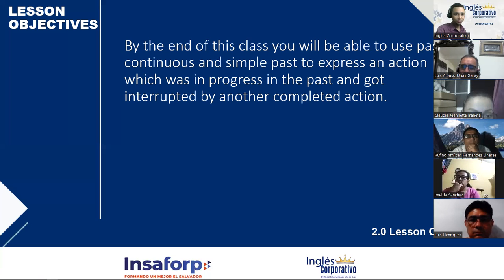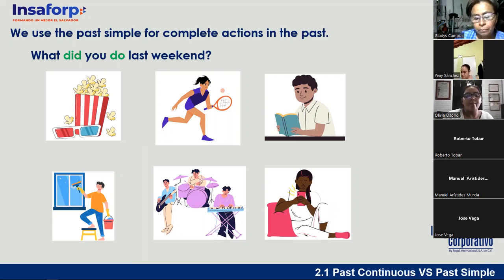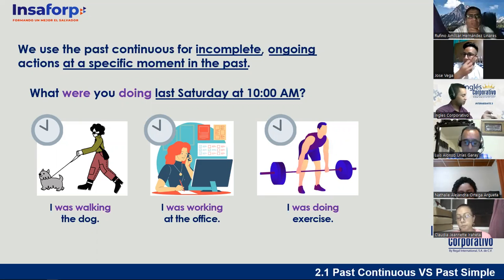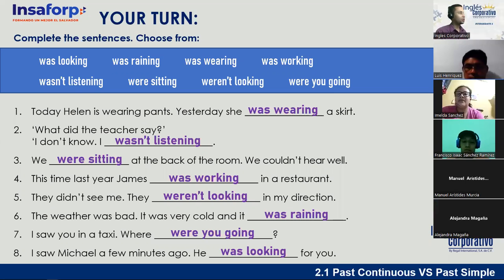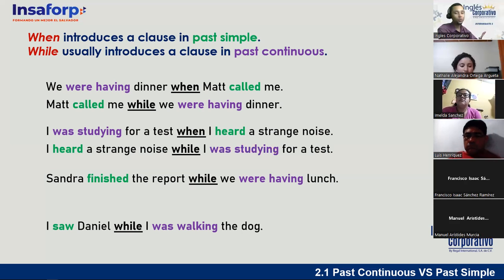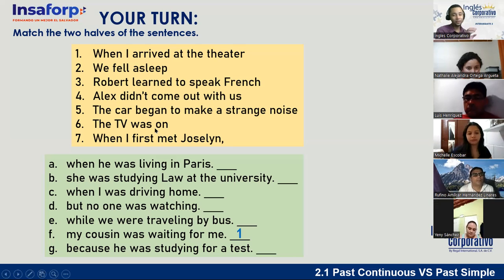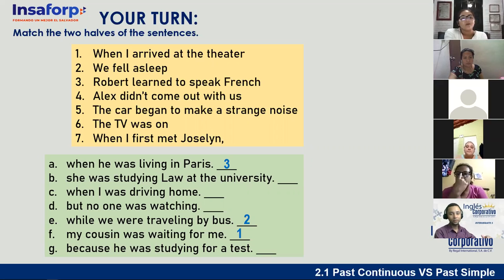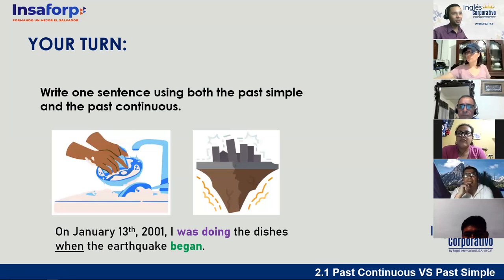Inglés Corporativo - 17 de Octubre - Past Simple VS Past Continuous - Session 05